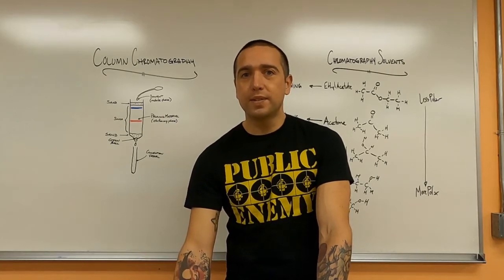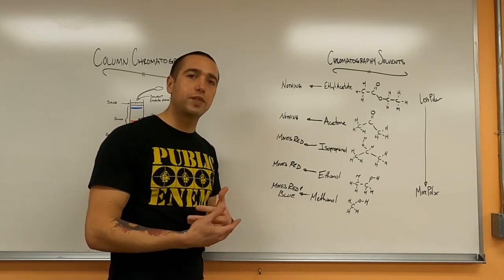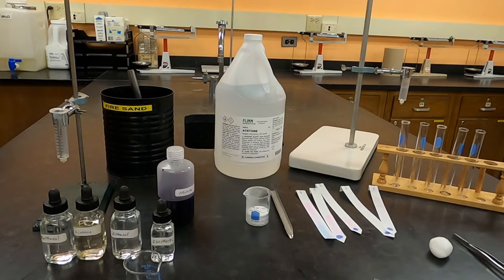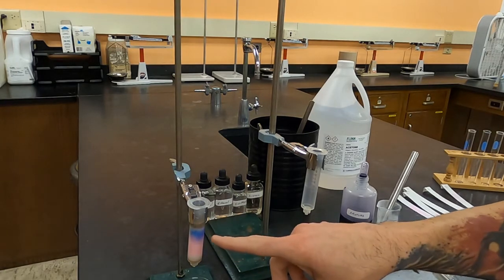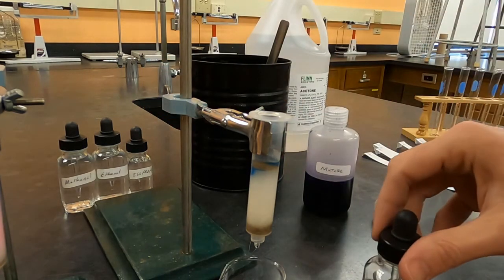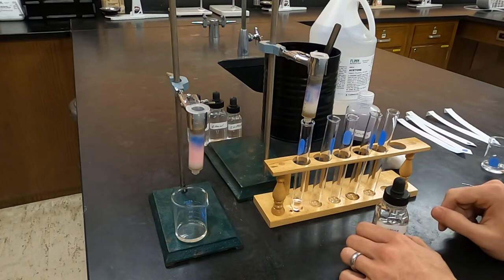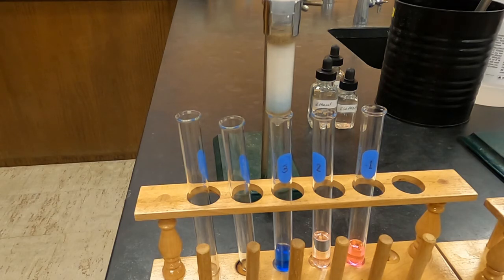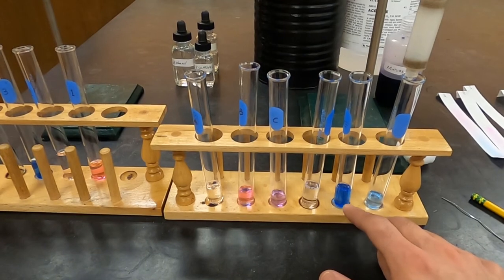Separating Food Dyes by Column Chromatography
This video covers how to separate two FD&C dyes that have been mixed, using column chromatography.